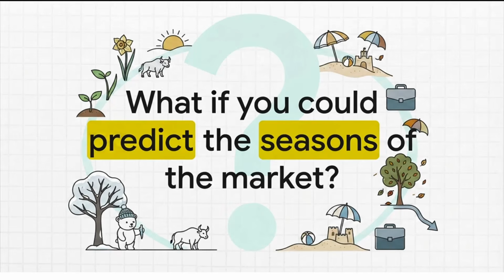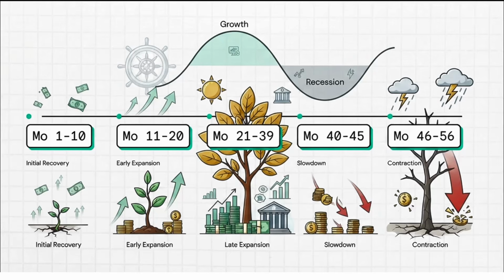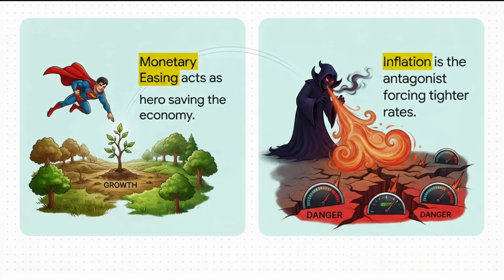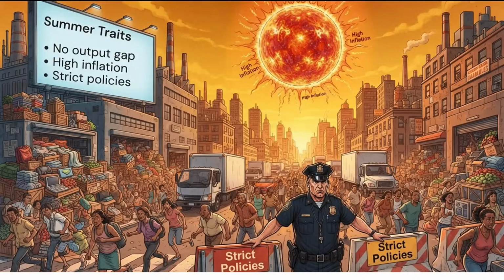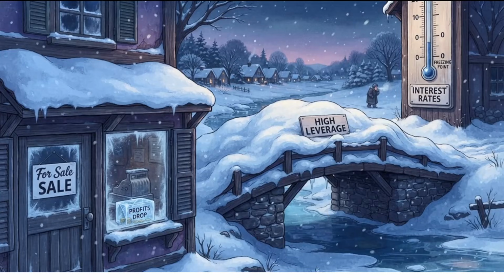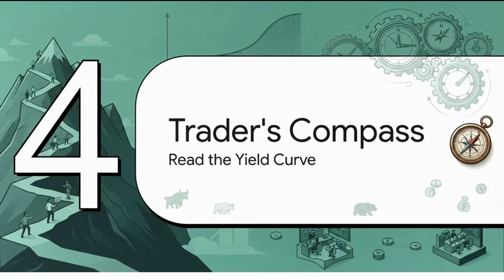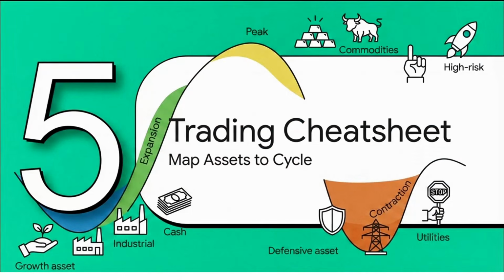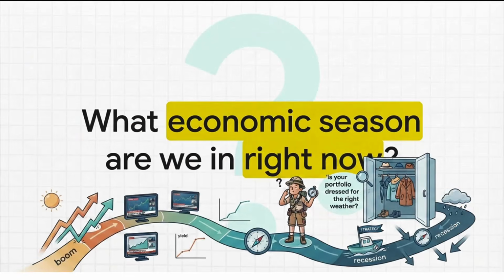Stock Market Cycles Explained | Investor Psychology, Growth & Corrections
The stock market moves in cycles — just like the seasons. 🌱☀️🍂❄️
In this video, we explain the concept of “Stock Market Seasons” and how investor psychology, growth, corrections, and declines shape each phase.

📌 Key Highlights:
- Spring: Growth & optimism in markets
- Summer: Expansion & peak activity
- Autumn: Caution & corrections
- Winter: Decline & consolidation
- Investor psychology across cycles
- Historical examples of market seasons
- Strategies to prepare for each phase

Whether you’re a beginner investor, student, or professional, this guide will help you understand long‑term market behavior and make smarter decisions.

00:00 Intro – Why Markets Have Seasons
01:20 Spring – Growth & Optimism
03:05 Summer – Peak Activity & Expansion
05:00 Autumn – Caution & Corrections
07:15 Winter – Decline & Consolidation
09:00 Investor Psychology Across Seasons
11:10 Historical Cycles & Case Studies
13:25 Strategies for Each Market Season
15:40 Long-Term Lessons for Investors
17:00 Closing Thoughts – Preparing for the Next Cycle